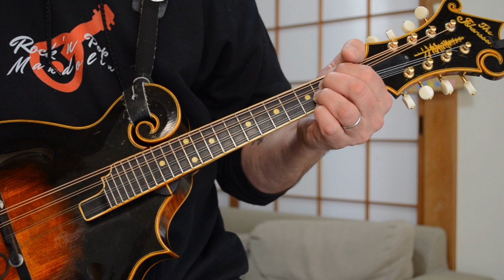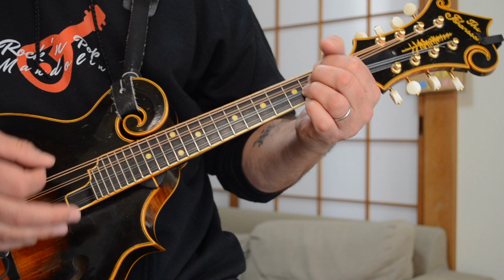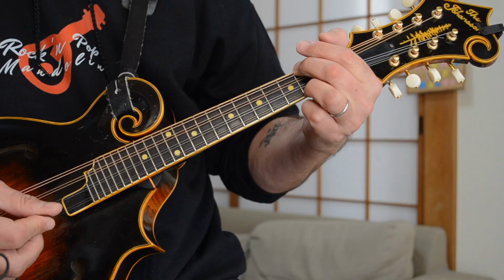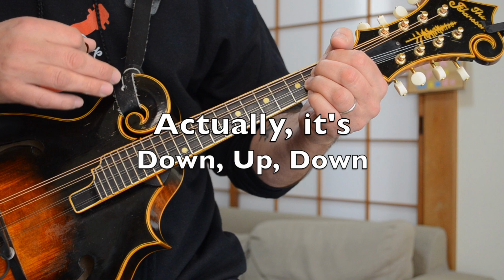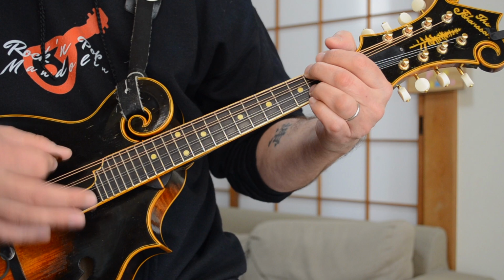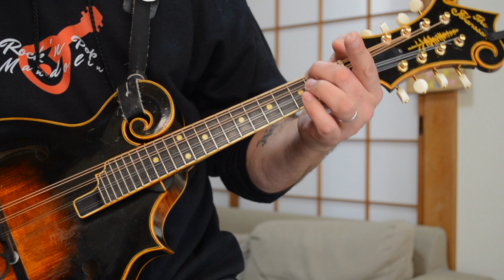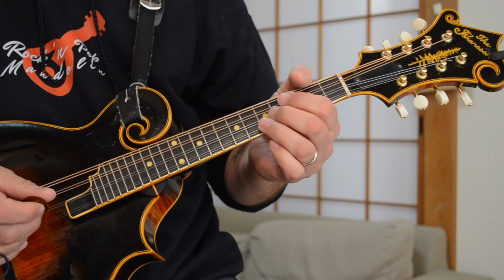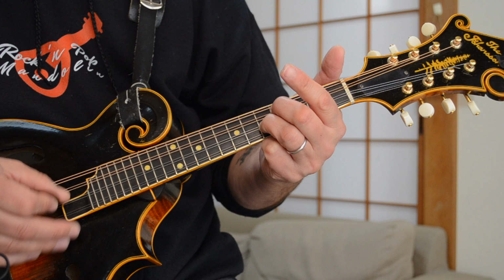Desire (U2) – Mandolin Lesson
Here's a fun one from one of my favorite bands. It's only three chords, but the changes go by quickly. Good practice, though! ⚡️Mandolin TABS for this song and many other tunes on this channel can be found

Robert Fedyna
Carl Ise
Sue Campbell
Mark Woodland
Sally D
Mike W.
Alan Michael Owen
Eric Christianson
Shannon M.
James H. Scarborough
Doug Bissell
Aaron Brinkley
Jeffrey Cassady
Joe Hughes
Kevin R. Stevens
Keith Wilson
Matt Schmitt
Kevin Kostrzewa
guido
Crystal Stewart
Michael Marsh
Rebecca Naden
Dean Alley
Paul Tucker
James Madison
Cheyney Rushing
Gary Owen
Chris Decker
Mark Stafford
Jo Morris
Matthew Callahan
Gene McDonald
Kellingwolf
Dan
Bob Finley
John Geddes
Shuto29
Dylan Parker
Adam Farlow
Larry Cain
TJ Cutlass
Cb34159
Mjorgey89
Ellen Chan
Robert Walters
Matt Autrey
Raphael Kellner
Betti Gelbe
Craig Tolliver
Rob Potter
Bill Nies
Sandy Petracca
Cait Unkovic
JT

Books for learning mandolin:
Mel Bay Deluxe Encyclopedia Of Mandolin Chords